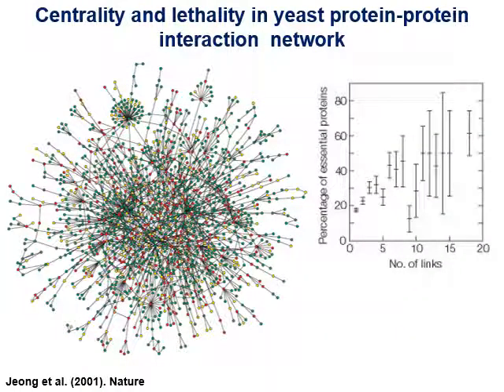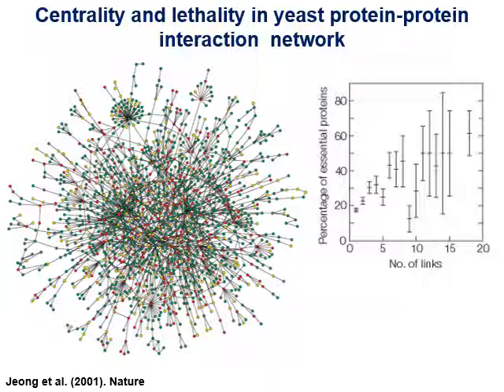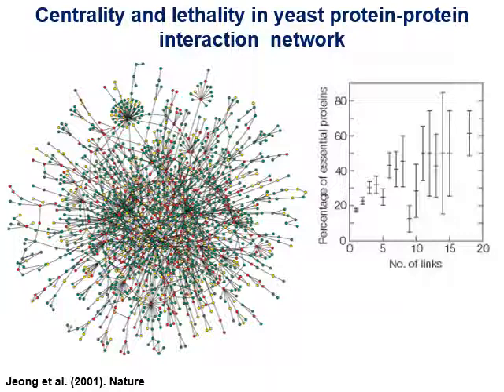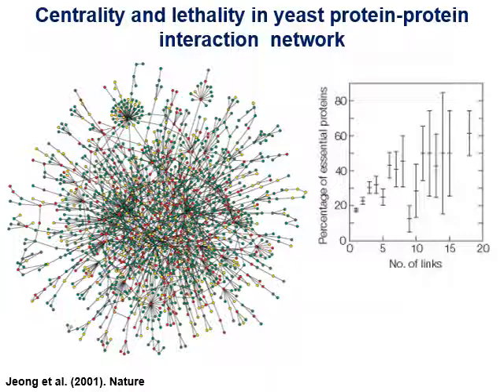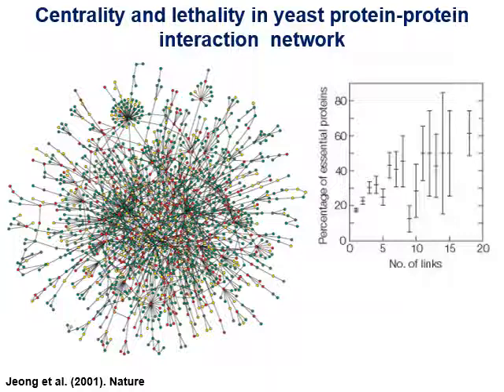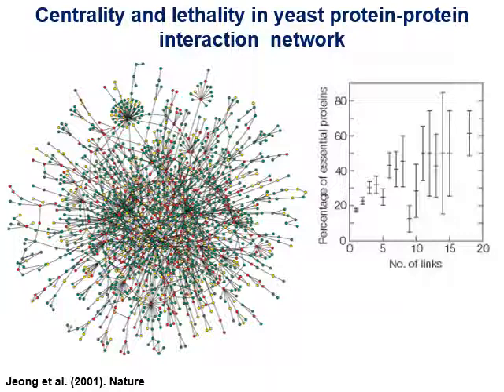Lethality and centrality in protein-protein interaction networks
Explanation about lethality and centrality theory in protein-protein interaction networks.
Prof. Dr Danilo M Daloso. Federal University of Ceará, Fortaleza/CE, Brazil